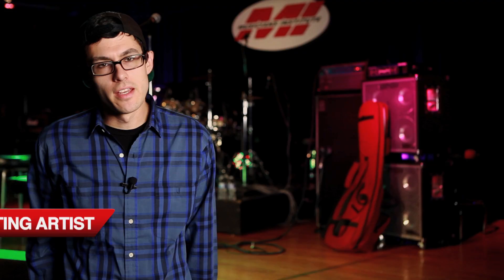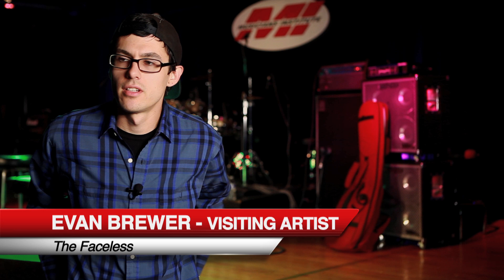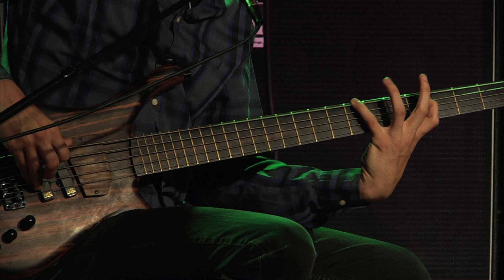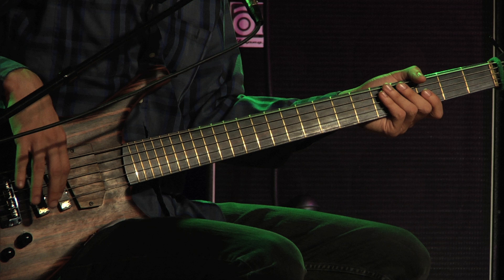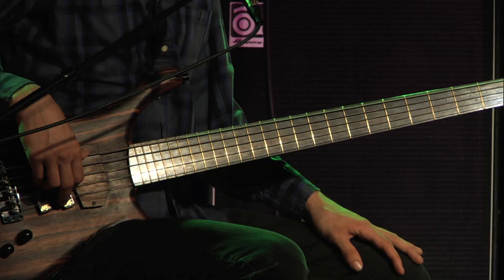Bass Player Evan Brewer | The Faceless | Bass Clinic at Musicians Institute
Bass Player Evan Brewer, of The Faceless, stopped by MI to give a Bass Clinic. In this interview, Evan talks about the importance of education and gives some advice to Bass players.
MI's Bass programs have been setting the standard for contemporary bass education for over three decades. Under the direction of a world-class teaching staff of professional bassists, you develop the techniques, musicianship, technological expertise and playing experience to handle any style from funk to rock, jazz, Latin, R&B and more while you also unlock your unique playing style. MI's performing opportunities are unmatched by any bass school in the world, and graduates are performing, recording, producing, composing and anchoring rhythm sections around the world.

Musicians Institute, in Hollywood, California, offers a comprehensive, hands-on education in contemporary music performance, recording, guitar making, music business and film. If you're serious about your music, your education, and your career, take a look around the site to see what MI has to offer, then contact us for more information about how we can help you reach your goals.